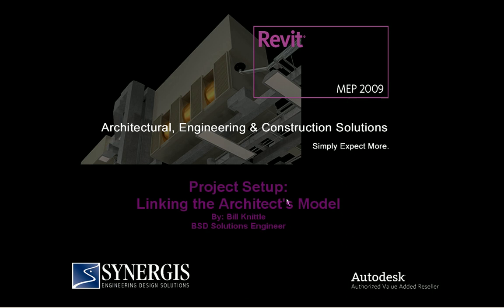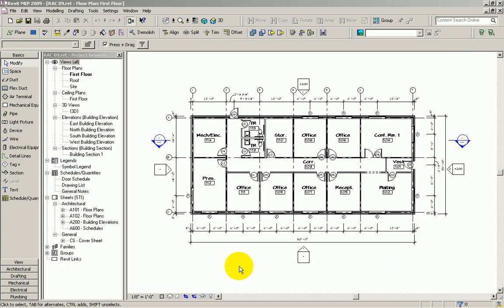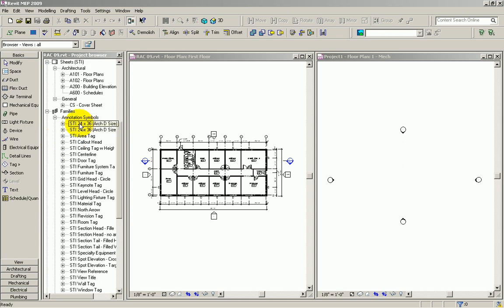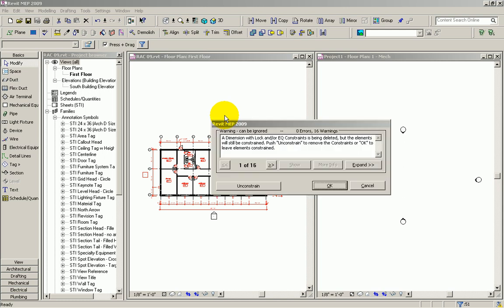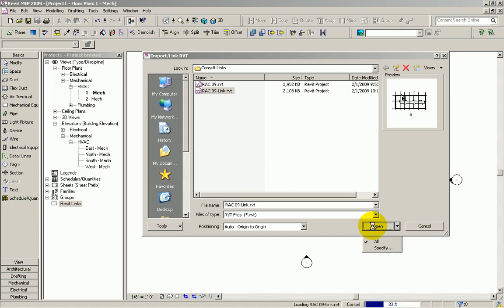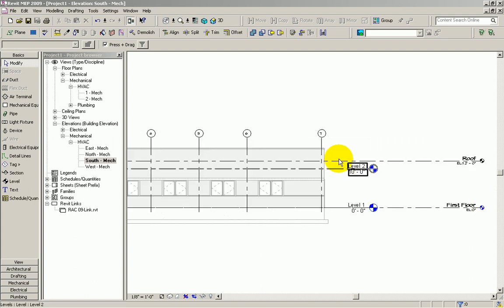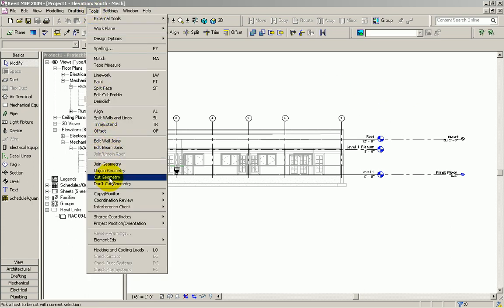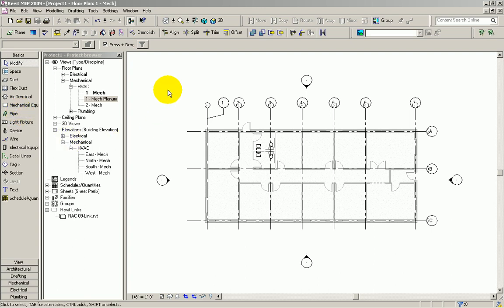01 Linking Models